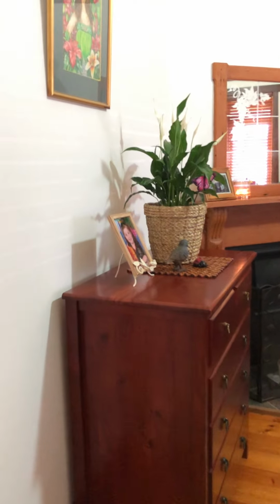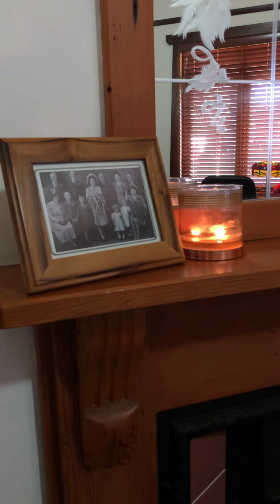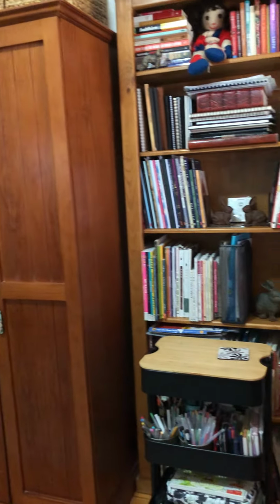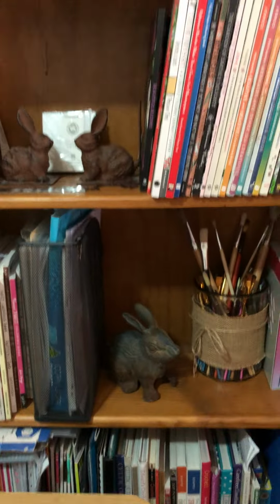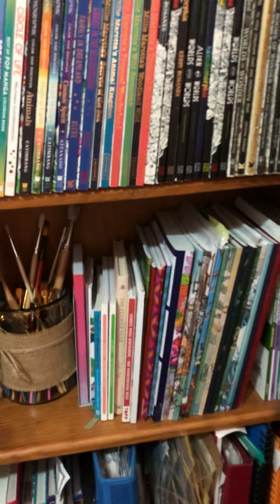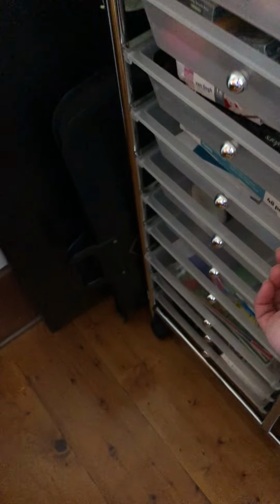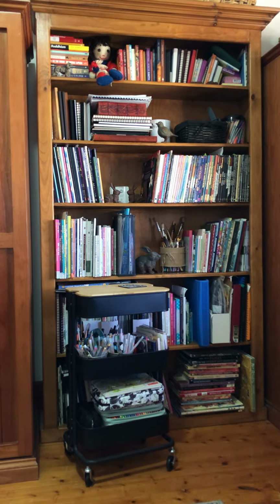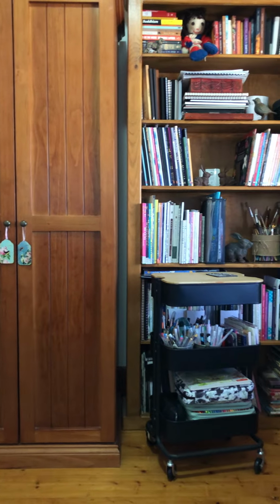Welcome to the Spare Room Studio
a little peek into my reclaimed creative space….